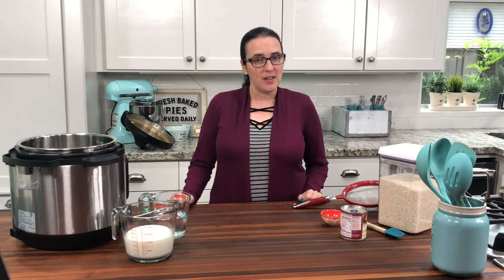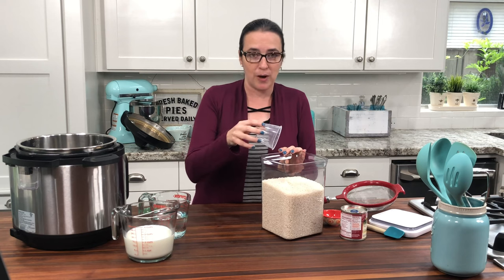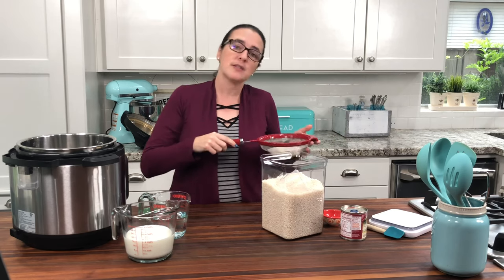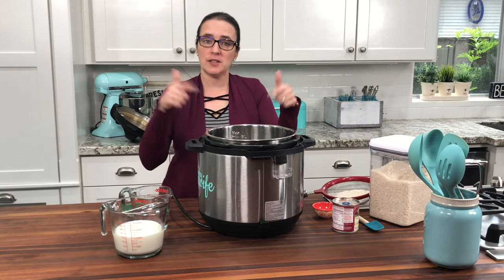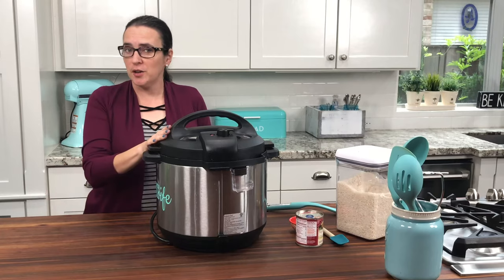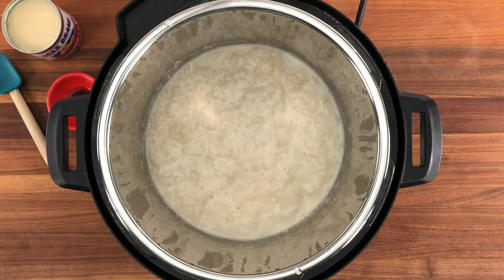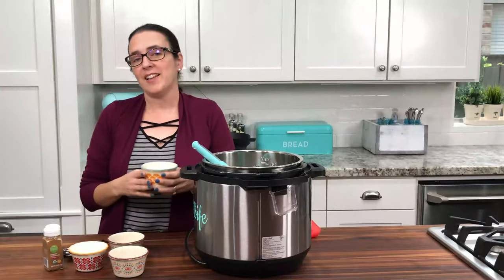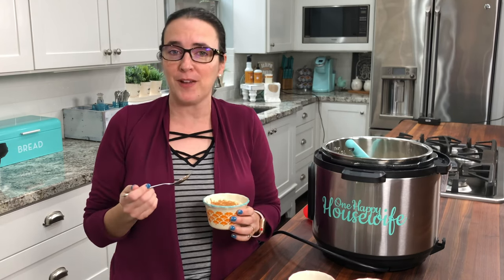Instant Pot Arroz con Leche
Arroz con Leche is a traditional Hispanic rice pudding that's sweet, rich, creamy and served with a dash of cinnamon. A warm bowl of this dessert is guaranteed to comfort your soul and satisfy your sweet tooth.

Ingredients:
¾ cup long-grain white rice
1 ¼ cups water
2 cups whole milk
⅛ teaspoon kosher salt
1 can sweetened condensed milk (14 oz)
1 teaspoon vanilla extract
ground cinnamon for topping

Instructions:
1. Rinse the rice using a mesh strainer until the water runs clear. (I like the brand Mahatma)
2. Add the milk, water, rice, and salt to the Instant Pot and stir.
3. Set the Instant Pot on the Porridge setting (20 minutes).
4. Allow for a 10 minute NPR (natural pressure release) and then release the remaining pressure and open the pot.
5. Add the can of condensed milk and the teaspoon of vanilla extract to the rice. Mix it all together.
6. Serve warm and enjoy!

That way, YouTube will let you know when my next video goes up!

If you liked this video, please show your support by clicking the like button! I'd be so grateful!!!

I love and appreciate my viewers here on YouTube! I am humbled and amazed every day that I have viewers like you. Your generous support is what allows me to continue pursuing my passion.

YOU ARE SO AWESOME!